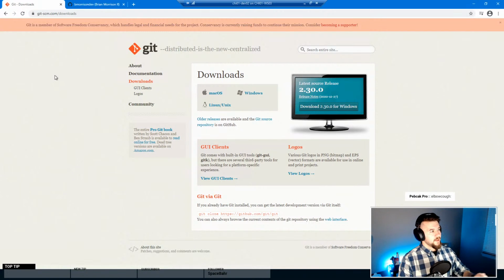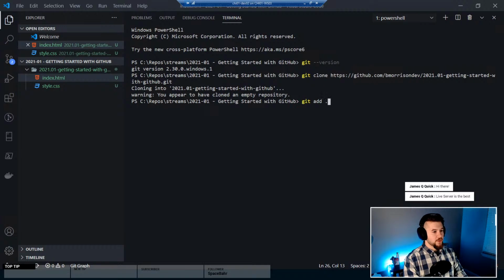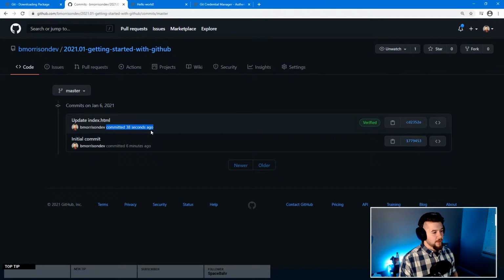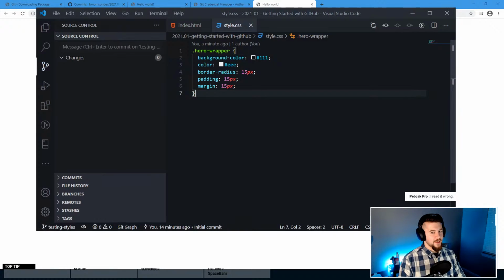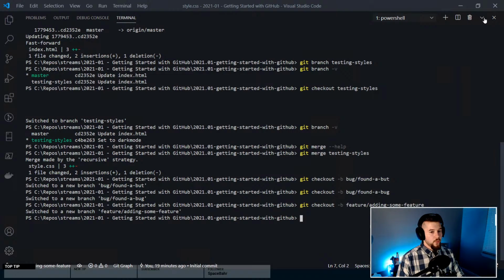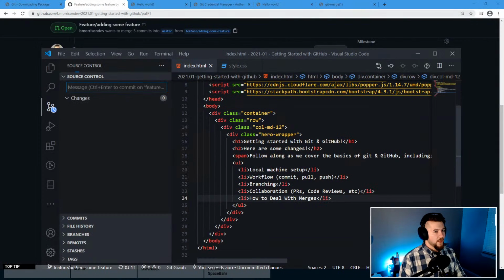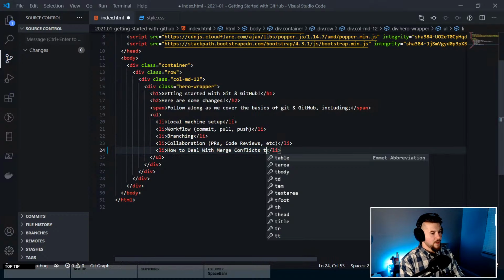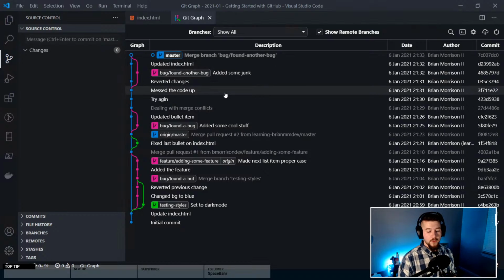Getting Started with Git & GitHub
Today I'll cover how to use Git & GitHub, taking you from complete novice to being fully comfortable with how git is used.

✅ Machine setup
✅ Workflow (commit, pull, push)
✅ Branching
✅ Collaboration (PRs, Code Reviews, etc)